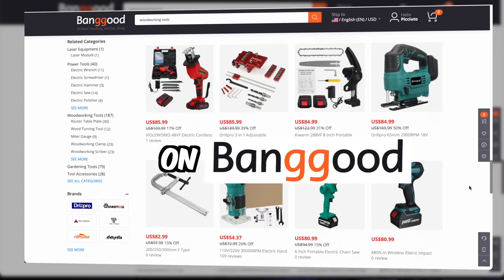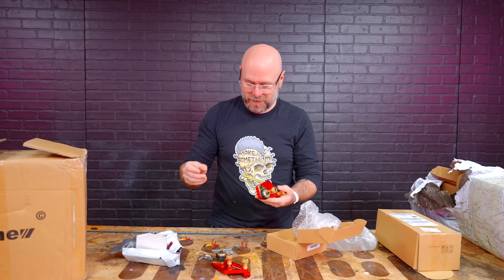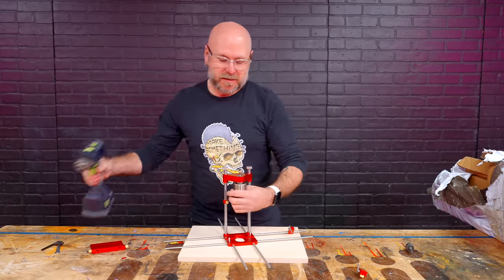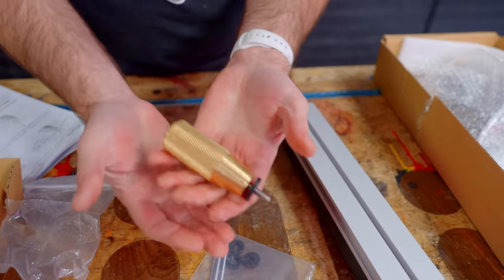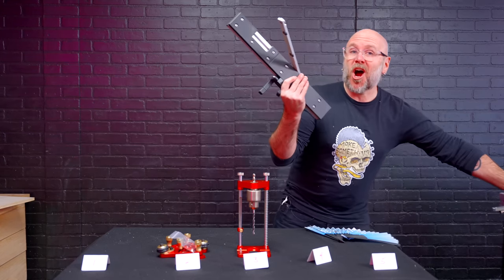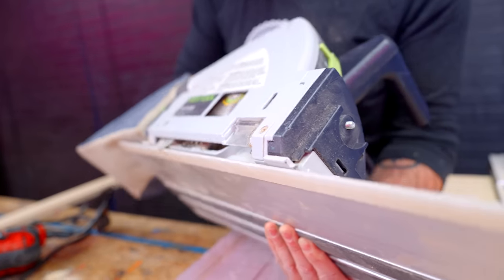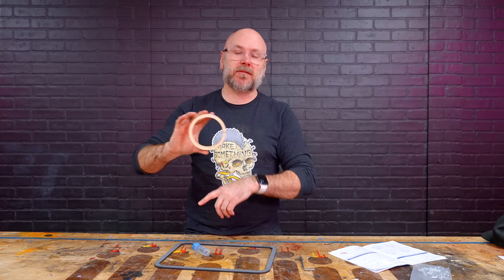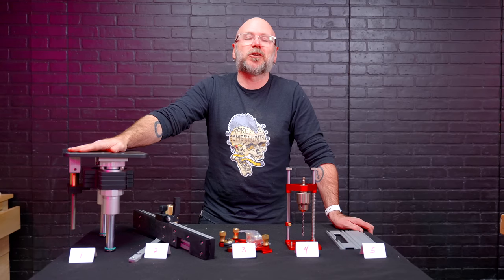I bought the 5 most EXPENSIVE woodworking tools on Banggood!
Let's find out if the woodworking tools from Banggood are any good!. Brought to us by Squarespace.

I purchased the five most expensive woodworking tools on Banggood.com. The tools were imported from China and arrived within two weeks. After unboxing them, I tested and reviewed each tool. I ranked them from "most recommended" to "least recommended" to assist you in deciding whether or not to invest your money. The results were surprising, and I was genuinely shocked by the quality of a few of the tools.

Up next I suggest watching this video where I bought every ad that was served to me on Facebook